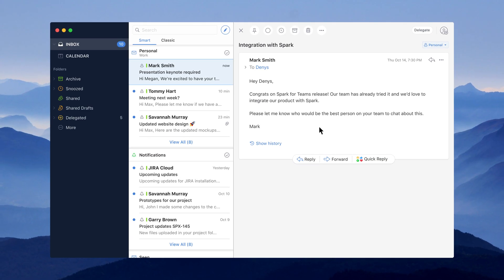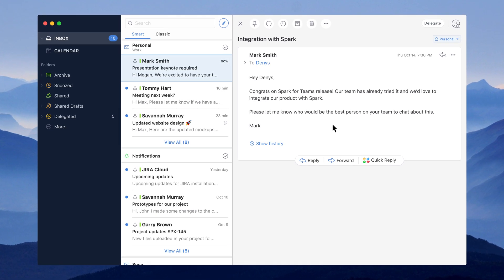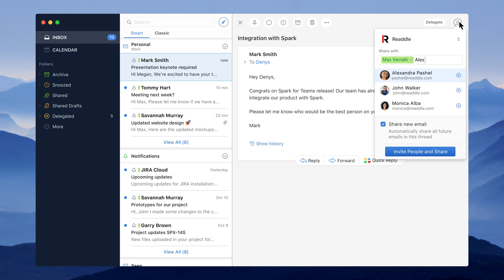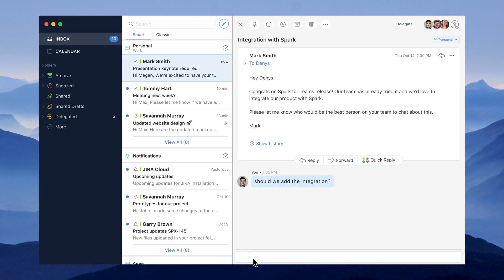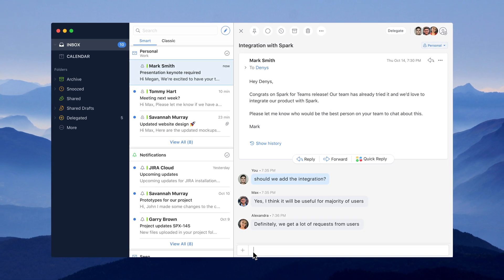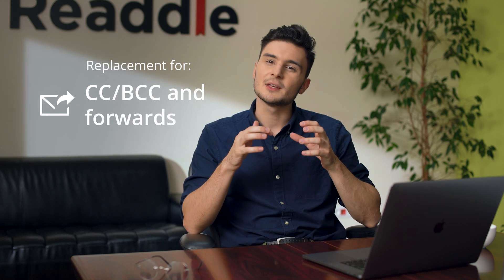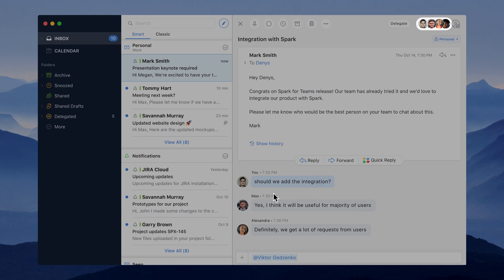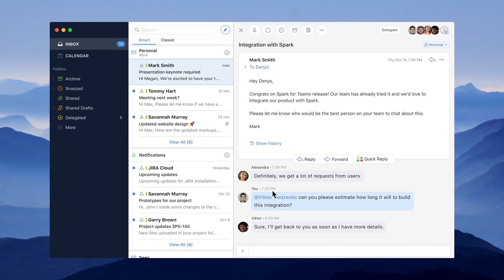How to share and privately discuss an email with your team – Spark for Teams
You can privately comment on an email to add context you need for a better response. Let's keep internal and external communication together!